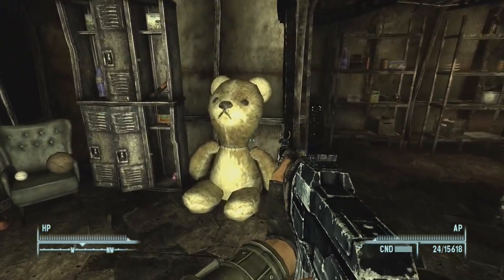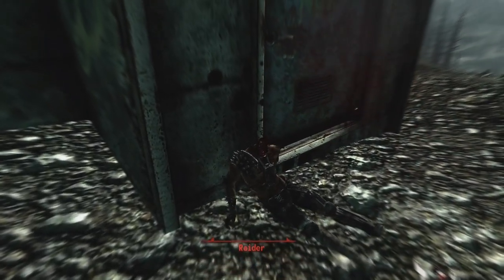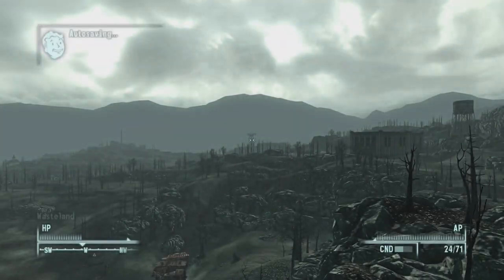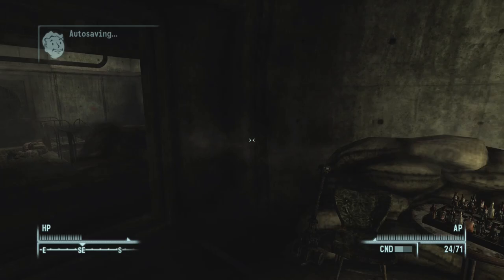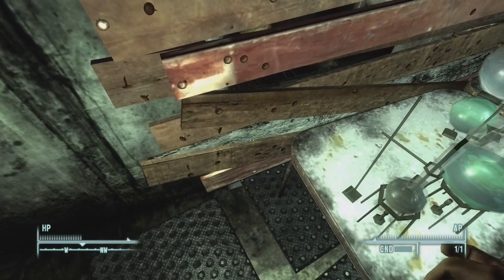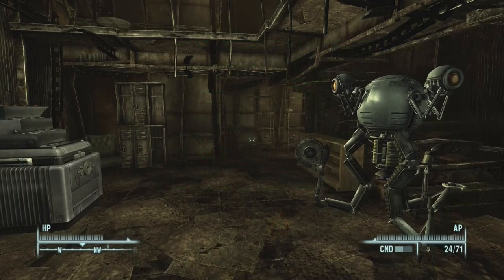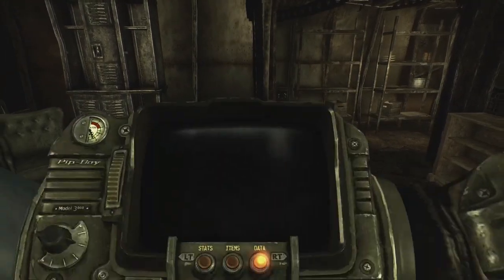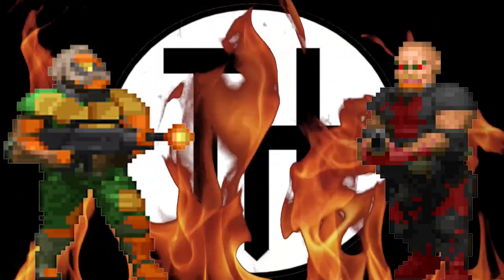Rare Giant Teddy Bear - How and where to find it - Fallout 3 - Big Ted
This rare Teddy bear has not been found by many players. It is hidden verry well stuff like this is one of the reasons I love Fallout 3 so much. PS also New Vegas and Fallout 4.